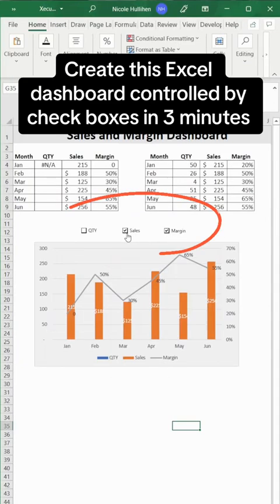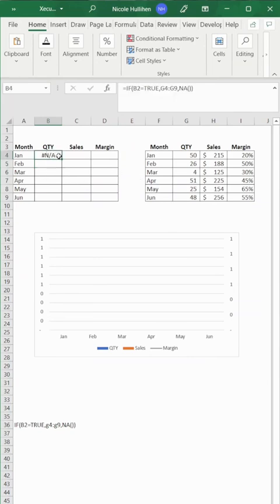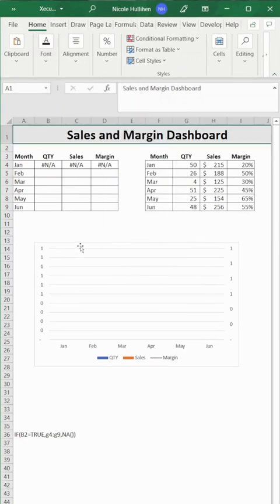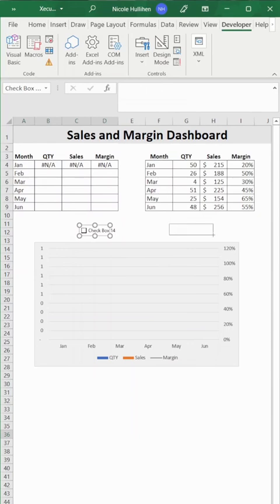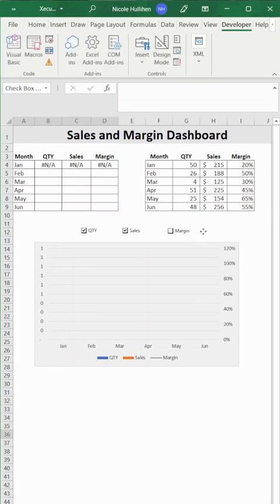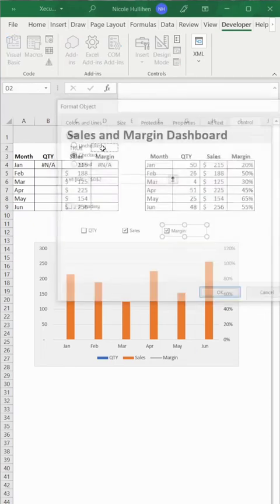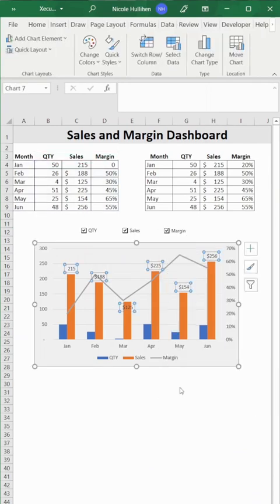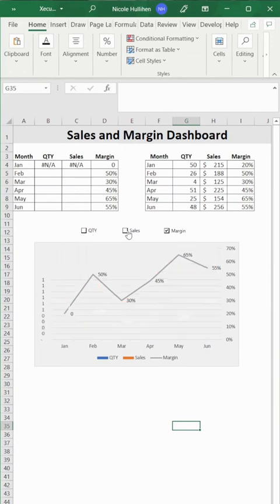Control charts with checkboxes